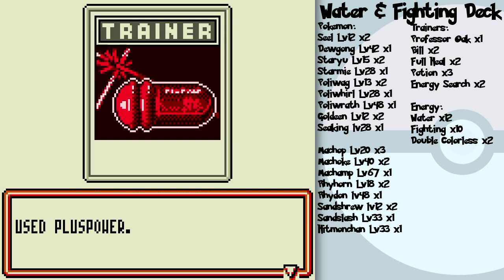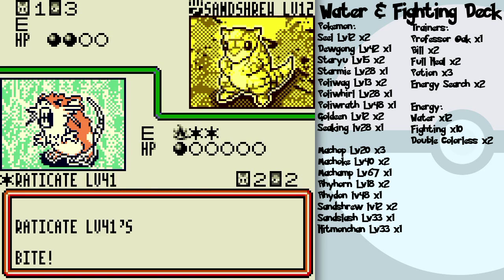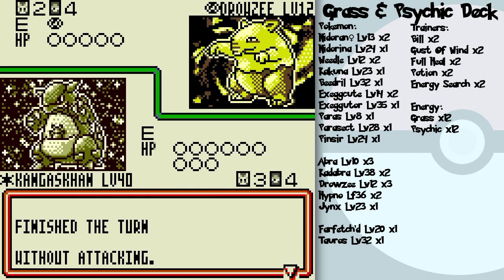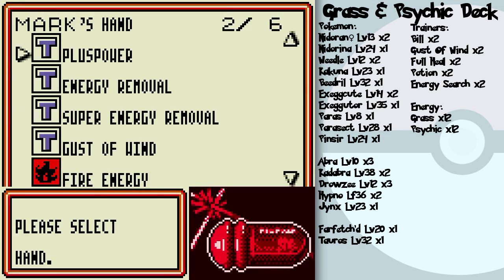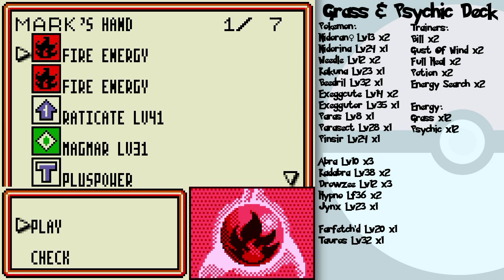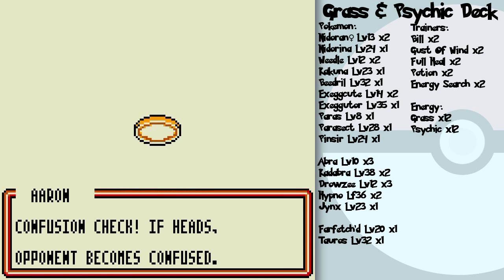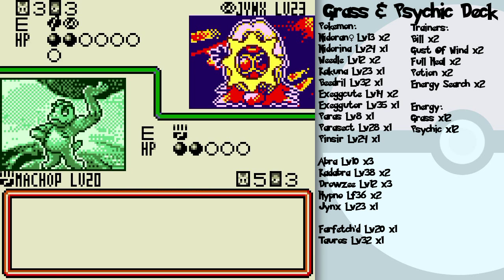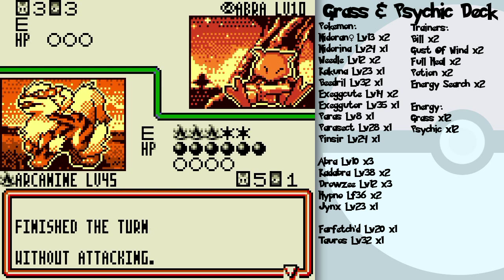Pokemon Trading Card Game GB Walkthrough Part 19: Testing Late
Aaron is supposed to be here for the early-game players, but he sometimes plays a mean game of Pokemon, lol! So I decided to flop back over to him later to show you his decks since you only get energy cards from him anyway.